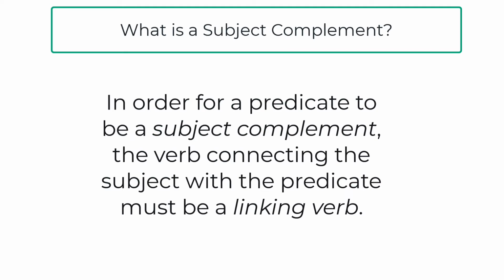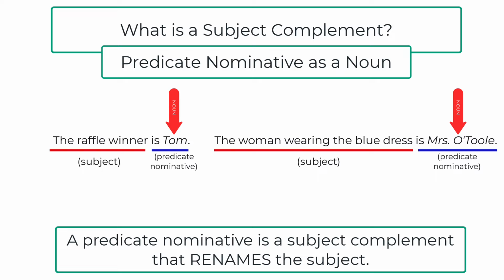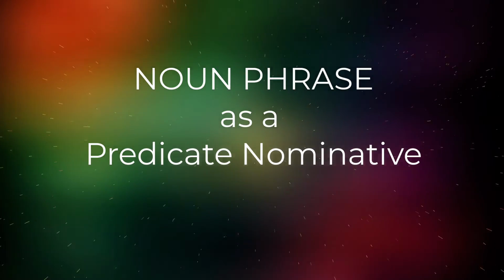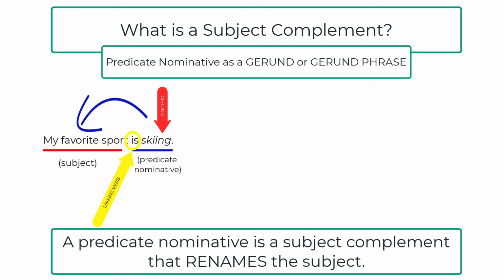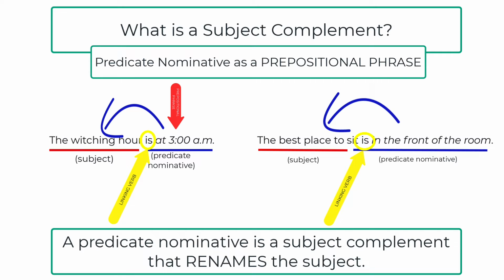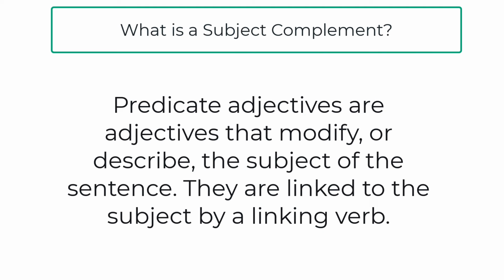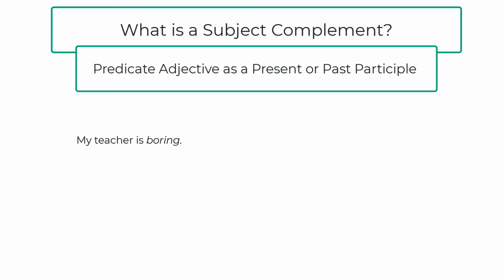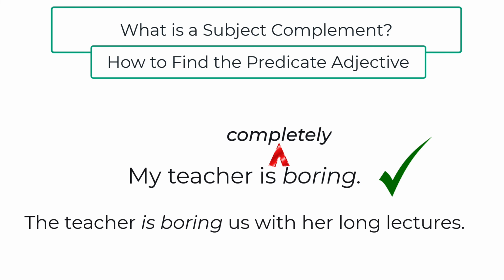What is a Subject Complement: Predicate Nominative and Predicate Adjective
A subject complement is a word or phrase that follows a linking verb (called the copula) to connect the predicate to the subject. There are two types of subject complements: the predicate nominative which renames the subject and the predicate adjective which describes the subject.

In today’s lesson, you will learn about the different grammatical forms that make the subject complement.

00:00 Introduction
00:16 What is a Subject Complement?
00:51 The Predicate Nominative Explained
01:05 The Noun as a Predicate Nominative
01:36 The Pronoun as a Predicate Nominative
02:31 The Noun Phrase as a Predicate Nominative
02:58 The Noun Clause as a Predicate Nominative
03:22 The Gerund and Gerund Phrase as a Predicate Nominative
03:46 The Infinitive and the Infinitive Phrase as a Predicate Nominative
04:12 The Prepositional Phrase as a Predicate Nominative
05:04 Tip for Finding the Predicate Nominative
05:38 The Predicate Adjective Explained
06:37 The Adjective as a Predicate Adjective
07:05 The Present and Past Participles as a Predicate Adjective
07:42 Tip for Finding the Predicate Adjective
08:16 Closing Remarks